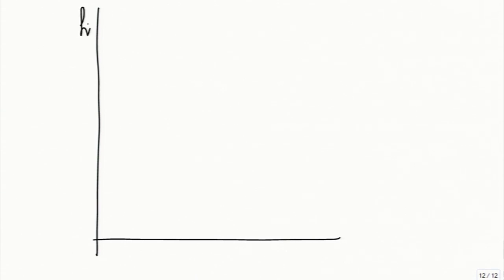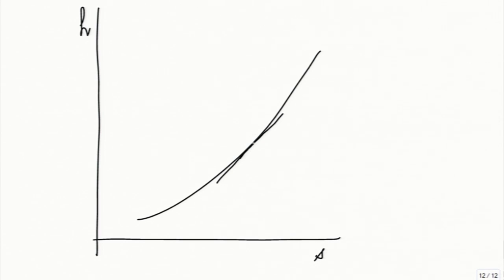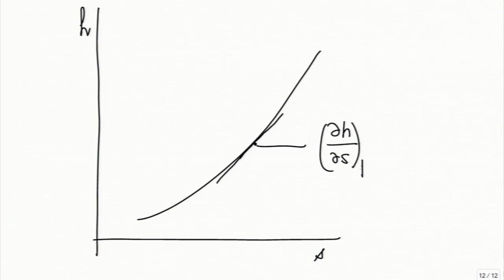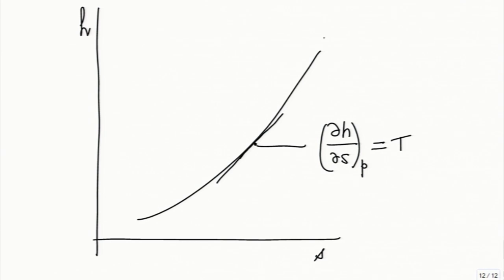ET M ED12D Exercises and Discussions